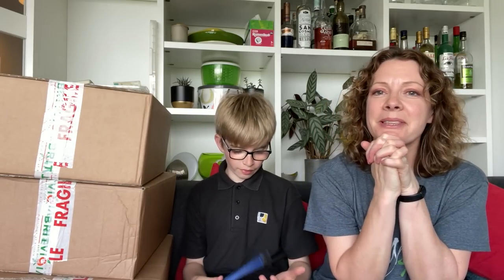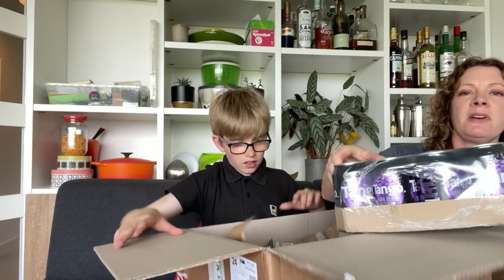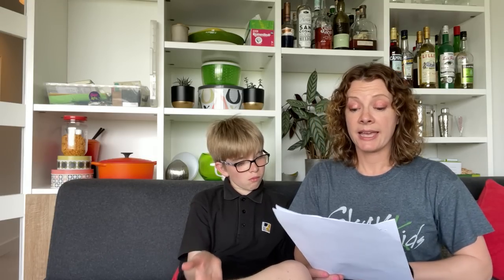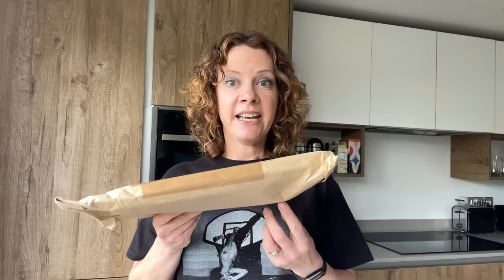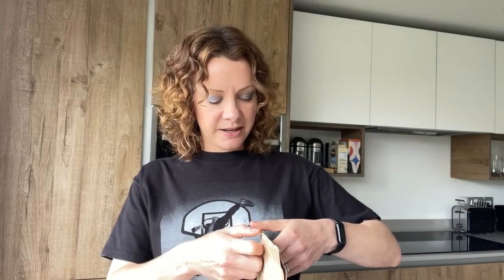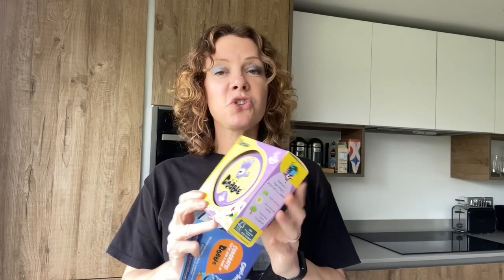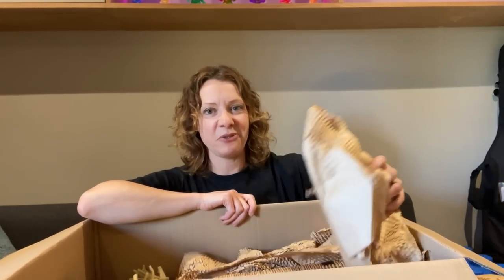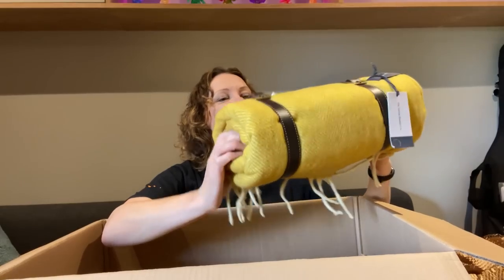Di's Prize Haul and Unboxing May 2023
Check out the prizes I won in competitions in May 2023!

S U P E R L U C K Y

New to comping? Read my Beginners Guide